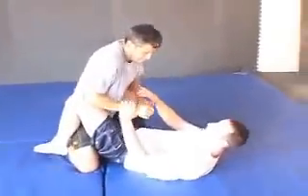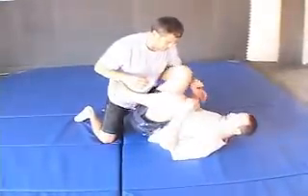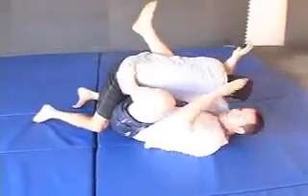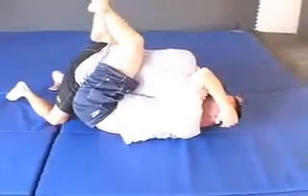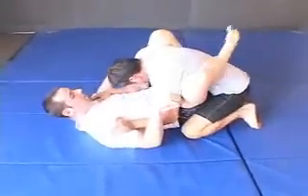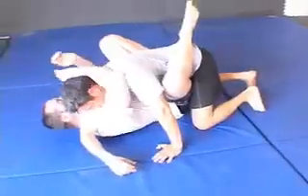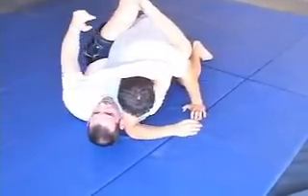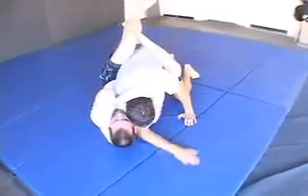arm triangle choke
triangulo de brazo desde la guardia
esta técnica en este caso viene aplicada para mma,cuando el oponente nos golpea.